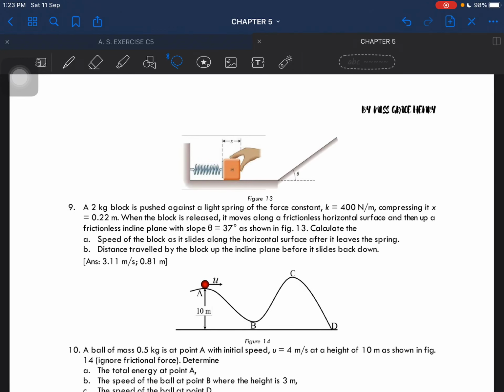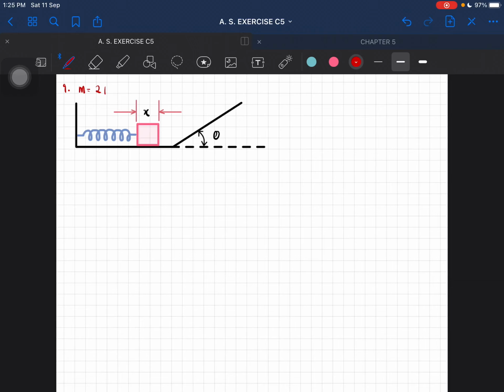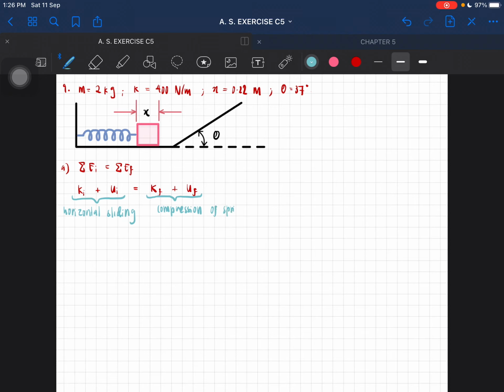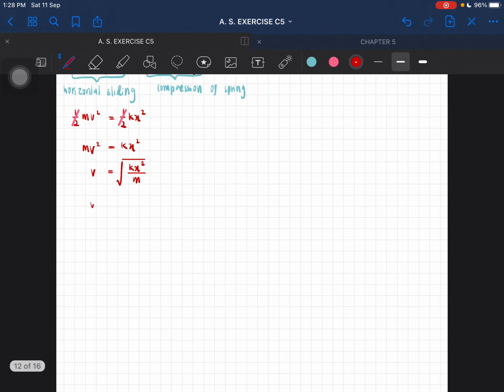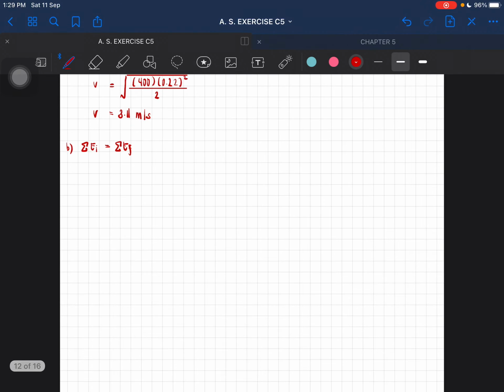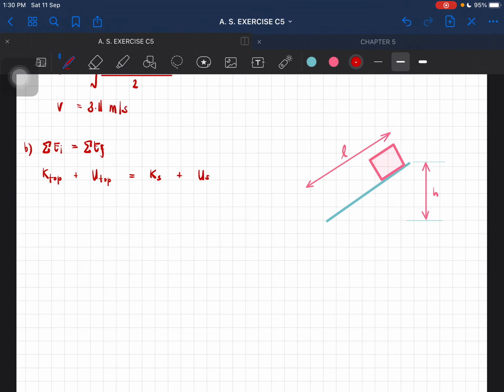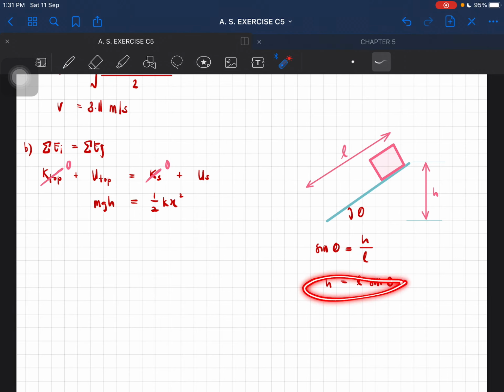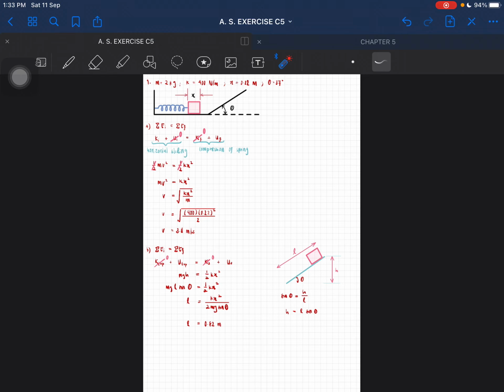EXERCISE C5 - Q9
A 2 kg block is pushed against a light spring of the force constant, k = 400 N/m, compressing it x = 0.22 m. When the block is released, it moves along a frictionless horizontal surface and then up a frictionless incline plane with slope θ = 37° as shown in fig. 13. Calculate the
a. Speed of the block as it slides along the horizontal surface after it leaves the spring.
b. Distance travelled by the block up the incline plane before it slides back down.
[Ans: 3.11 m/s; 0.81 m]